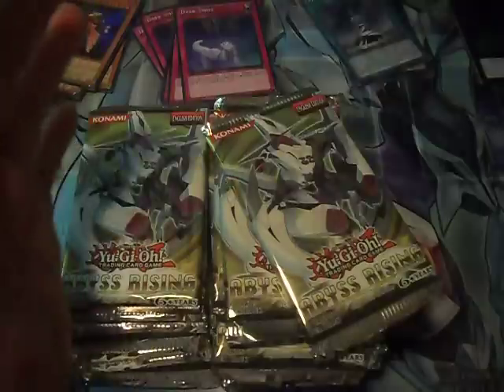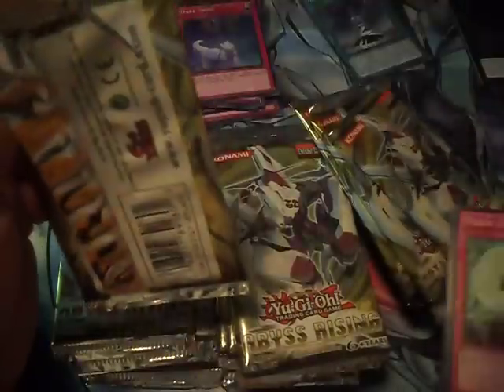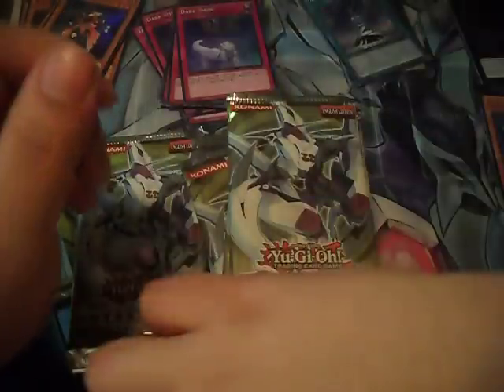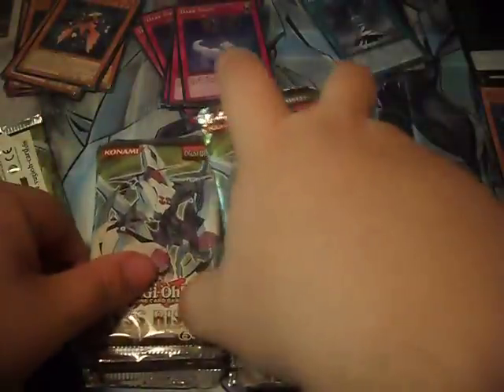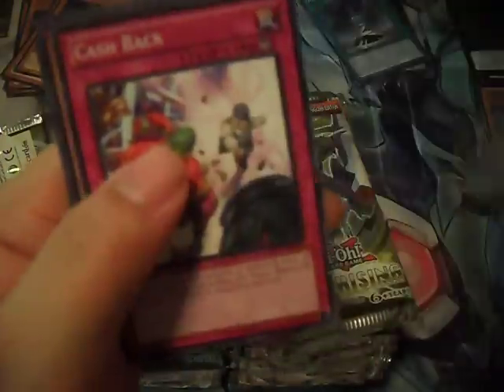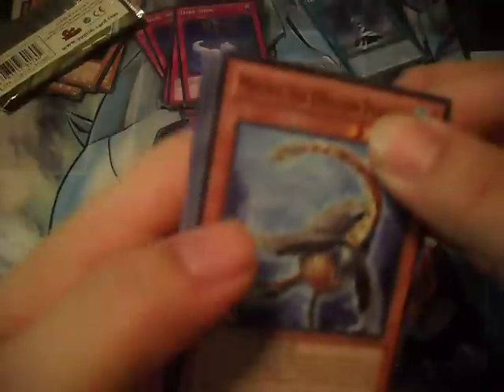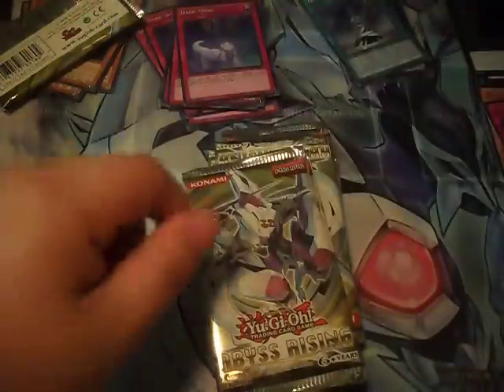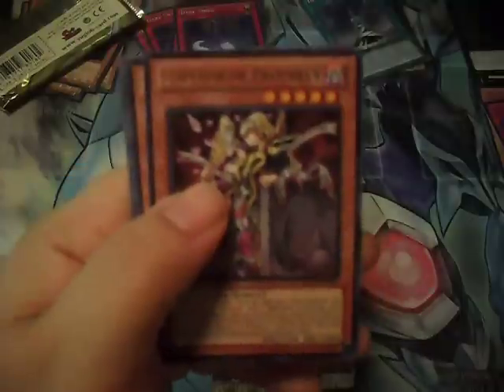Abyss Rising Special Edition Box Opening 2/5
Hey guys got a hold of a couple of these :D check it out and tell me how i did lol :D this is the second box for today :D